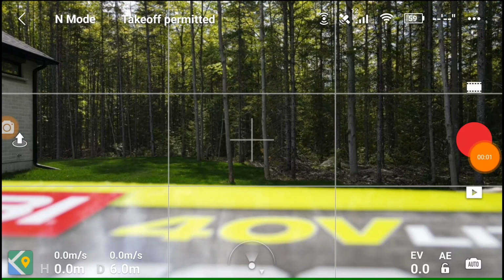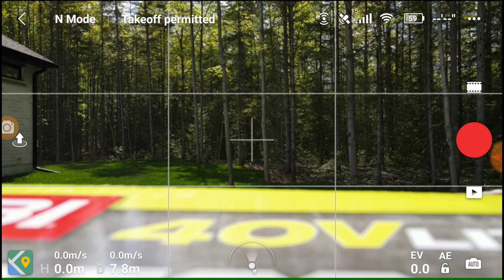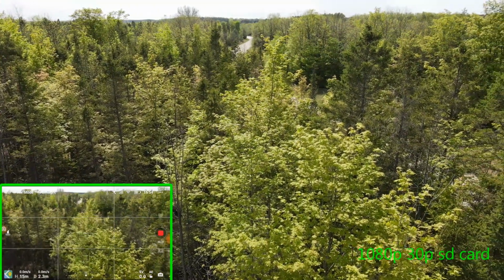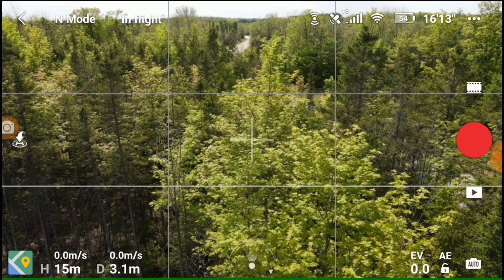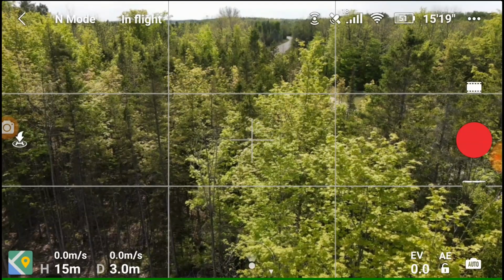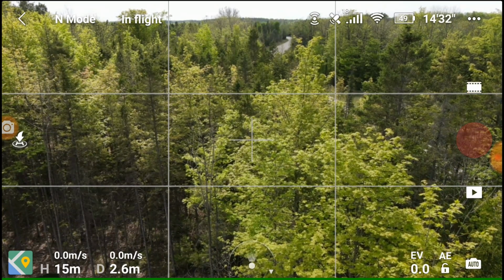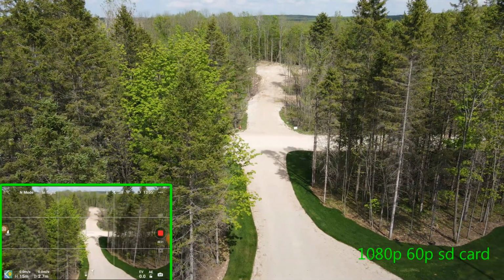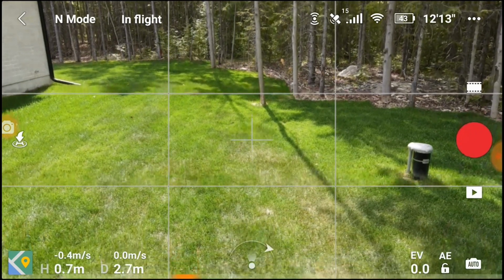Mavic Air 2 Got the Jitters... Resolved !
My very first video capture with the MA2 produced very jittery results. I spent a day and a half flying, filming, editing, thinking... Finally called DJI and we got it sorted out. I had sort of a similar issue with my Black Zino when I first flew it and after refreshing everything it sorted itself out.

I was worried for a minute because the MA2 is not a cheap toy drone. It is a very nice MM upgrade and now I feel will be a keeper.